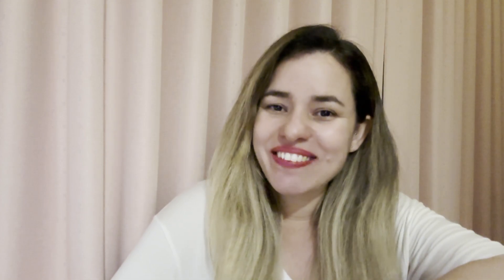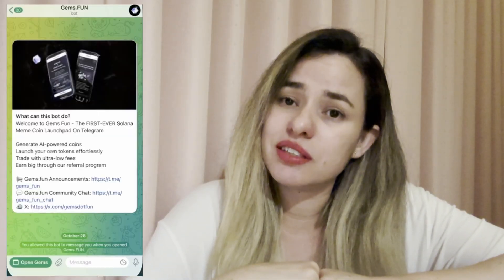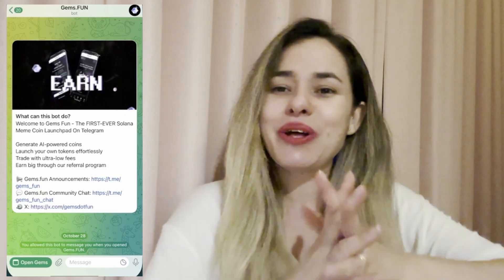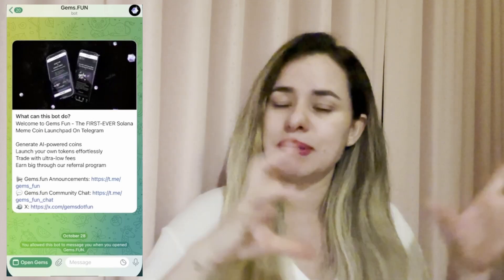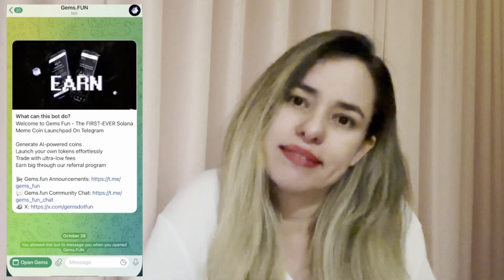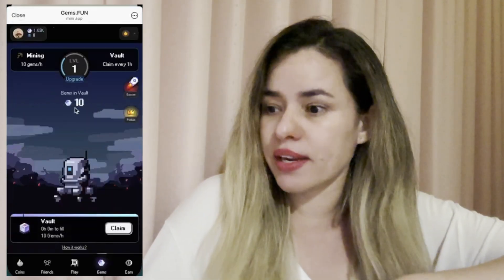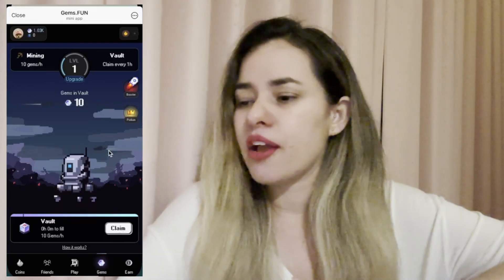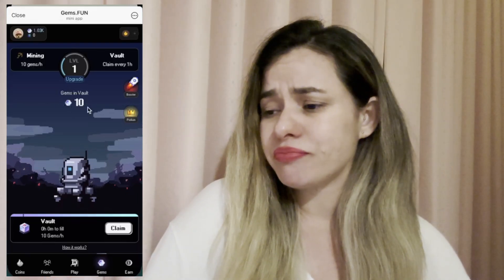Unlock Gems, Level Up, and Win Big on Gems.FUN!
❤️Show some love by liking, sharing and commenting!!!😍